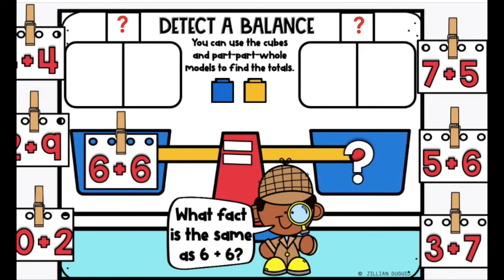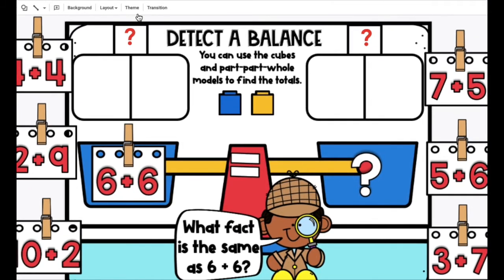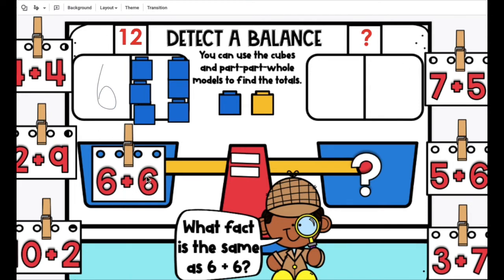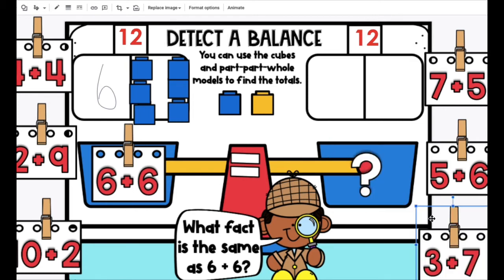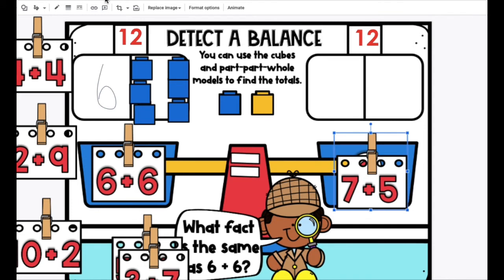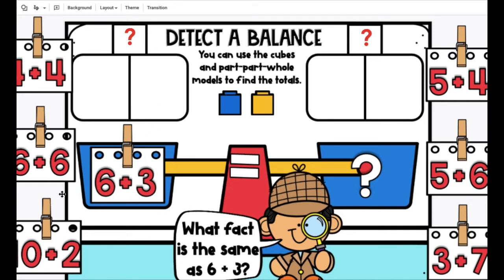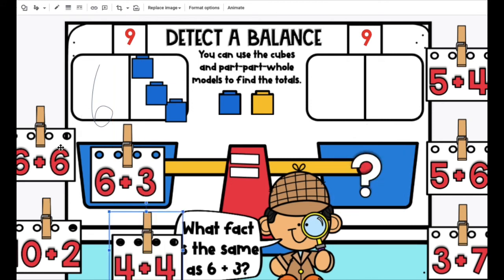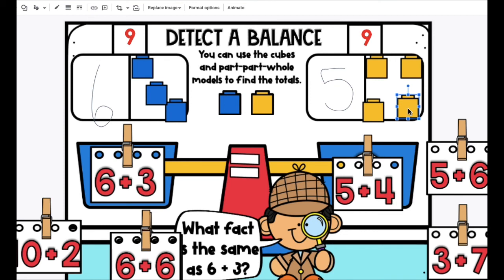Balancing Equations - Detect a Balance!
2nd video in Balancing Equations series. This video was made for 1st graders and 2nd graders to understand balancing equations.

Teachers and parents, you can follow this link for fun digital practice with this skill:

♥︎Jillian Duguid Callies at Do Good for First